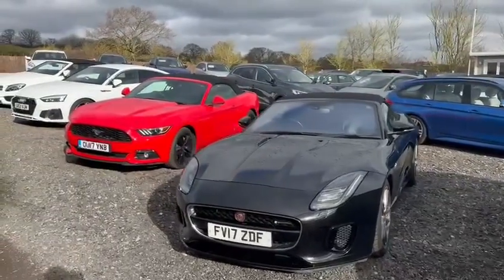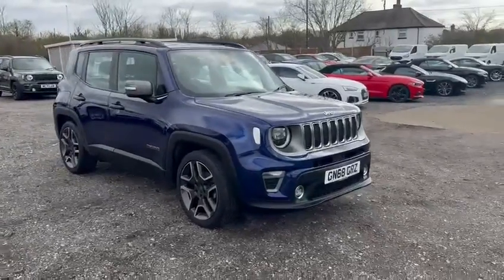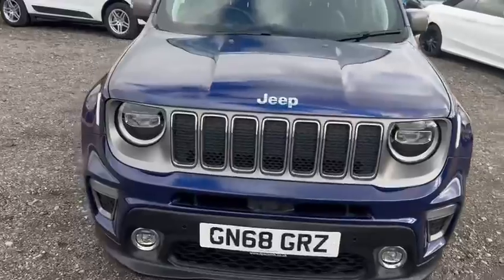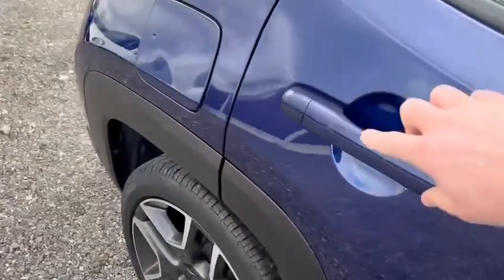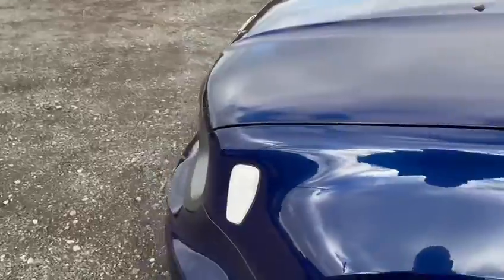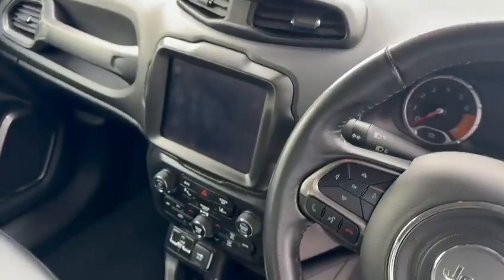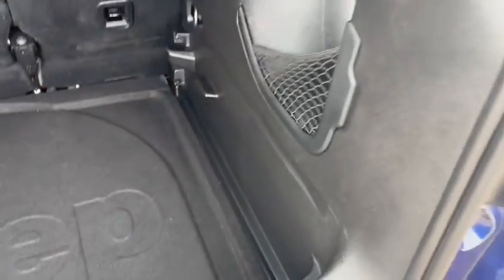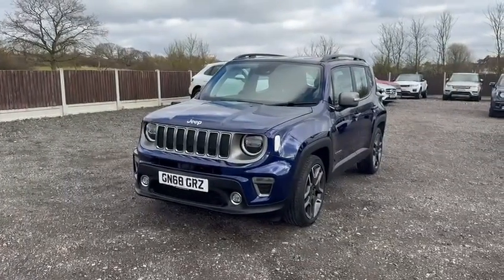2018 Jeep Renegade 1.0 GSE T3 LIMITED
Stow Car Company are delighted to be offering this stunning Jeep Renegade 1.0 GSE T3 Limited. This has clearly been a very cherished car as the condition and drive are both exceptional. Presented in Midnight blue metallic with a full black leather upholstery. The impressive specification includes Satellite navigation, Apple Carplay and Android Auto, Heated seats, Heated steering wheel, Function pack 2, Visibility pack, Larger 19 inch alloy wheels, Front and rear parking sensors, DAB radio, Bluetooth phone and audio, AUX and USB connections, Cruise control, Climate control, Auto lights, Auto wipers, Multi function steering wheel, Lane departure warning, Voice control, ISOFIX, Complete with a Jeep service history and long MOT, This Jeep is an absolute pleasure to drive and will certainly not fail to impress even the most fastidious of buyer, ** Viewings by appointment please ** for more information or to book an appointment to view this car please call 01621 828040. FOR YOUR COMPLETE PEACE OF MIND – We are approved by Trading Standards and are an RAC BuySure approved dealer: This is your guarantee that this vehicle will be prepared and inspected to the RAC Approved Preparation Standard. This vehicle has passed an 82 Point RAC inspection and our own comprehensive inspection with paperwork to verify. You will also receive an RAC Warranty, 12 months RAC Breakdown cover and HPI Data check. We are regulated by the financial conduct authority and offer competitive finance rates (subject to status). All vehicles considered for part exchange, please call for a valuation. Please read our exceptional 5 STAR reviews to see why you should purchase your next car from Stow Car Company. We do not and never will charge an admin fee. Some dealerships charge up to £200 admin fee to cover the paperwork involved when buying a car. We feel this is unjust and greedy.